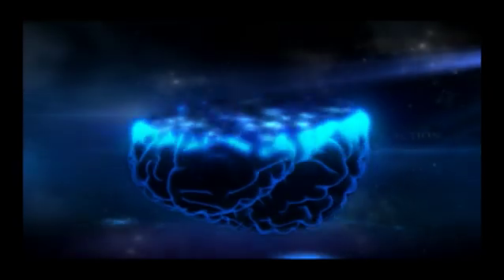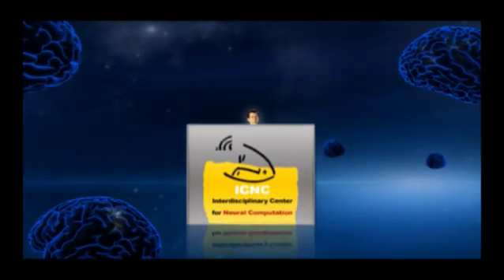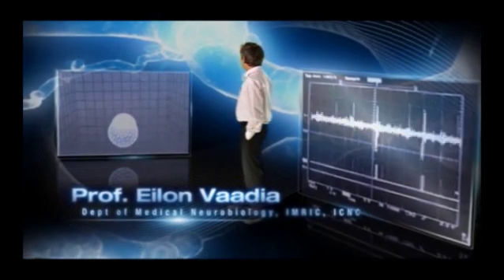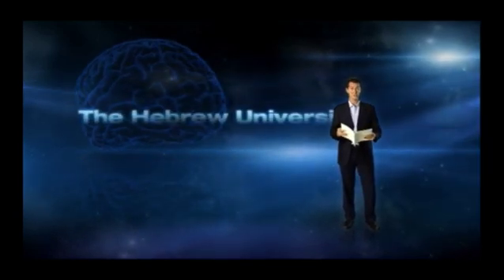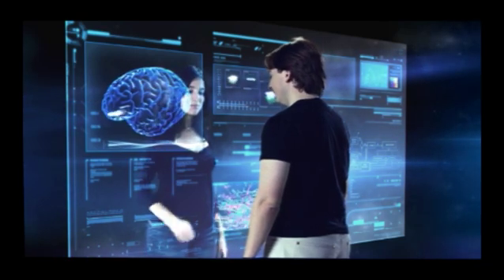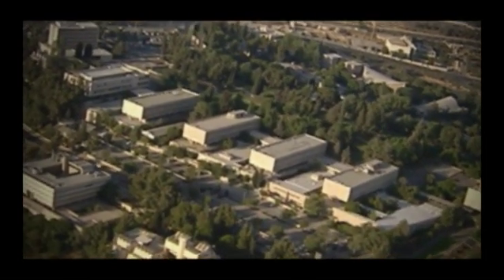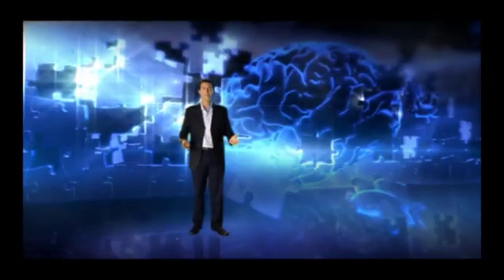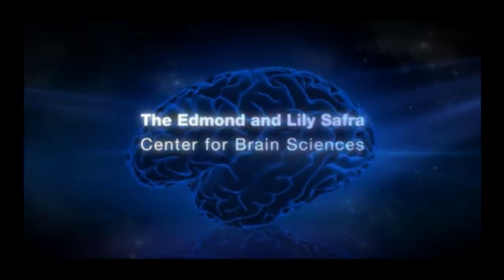A New Brain Agenda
A sense of excitement is in the air - typical to times when a challenging enigma is the intense focus of research, when an intellectual breakthrough is near. The most formidable frontier at the cusp of the 21st century, is the exploration of how the brain works. The faculty members of the Interdisciplinary Center for Neural Computation (ICNC) at the Hebrew University of Jerusalem are involved in creating a new and very exciting approach to solving the mysteries of the brain.

A Sense of Optimism:
Computational Neuroscience

Computational neuroscience is a new and ambitious research discipline, reflecting a deep conviction among scientists world wide that (i) The brain enigma is clearly beyond the frame of any one research field. (ii) To fathom the mysteries of the brain, we need to develop a new theoretical framework that will enable us to associate the different levels of brain function - from molecules to neurons to networks to systems and to behavior. (iii) Understanding the multifaceted nature of the functioning brain requires close collaboration across experimental fields - biology, medicine and cognitive psychology, in addition to theoretical concepts and tools derived from physics, computer science and mathematics. Knowledge of hardware design and engineering is also crucial to constructing brain-inspired intelligent machines. Philosophical questions are also fundamental to this endeavor. New research centers in computational neuroscience have begun to flourish all over the world, advocating and practicing an integrated approach to the brain. It is this new intellectual endeavor that gives rise to new hopes and high expectations. The ICNC is one of the first of such centers; it is renowned the world over for its scientific achievements and its unique Ph.D. program. It is source for pride for its members as well as the Hebrew University.

A Sense of Adventure

The ICNC capitalizes on unusually intense scientific collaboration among its members (rare among eccentric scientists). We have perhaps learned from the brain itself that close interaction among component parts is essential to successful performance of the whole. The ICNC faculty takes great pleasure in educating the largest corps worldwide of a new breed of 60 enthusiastic Israeli students enrolled in the University's honors Ph.D. interdisciplinary program in Computational Neuroscience. The Center supports cutting edge research projects on brain research; it organizes and sponsors international research workshops; promotes exchanges with representatives from industry towards the implementation of research findings to real-life applications, and hosts post-doctorate fellows from around the world who come to take part in research at the ICNC. Understanding how the brain functions bears economic, social and medical implications at least as great as those of the industrial revolution and the current boom in information technology. Such future breakthroughs will enable us to understand the processes and mechanisms of storing and analyzing sensory information, and hence enable us to find cures for neurological diseases, replace parts of living brains, build artificial brains and use our own brains more efficiently. Today such breakthroughs are within reach - through our grasp of the brain as a comprehensive system that performs specific computations. One thing is clear - a fantastic adventure lies ahead!

Prof. Idan Segev,
The ICNC.